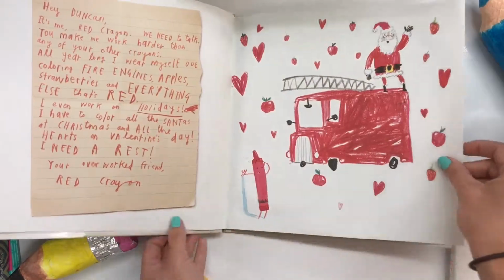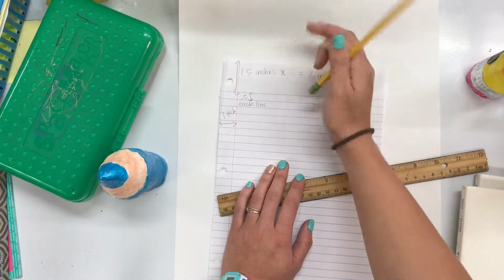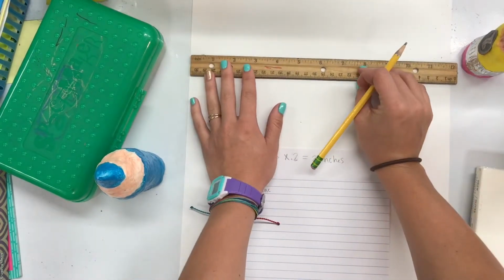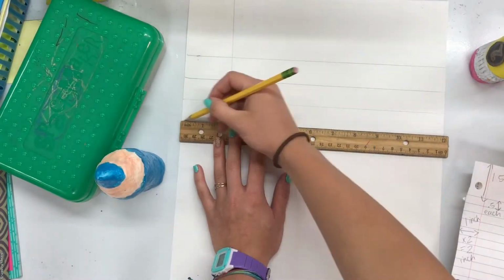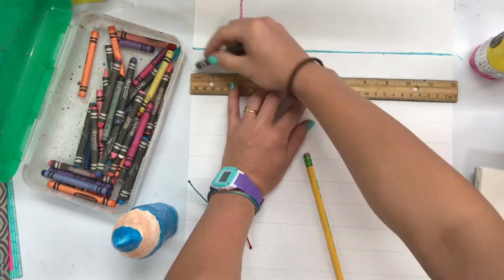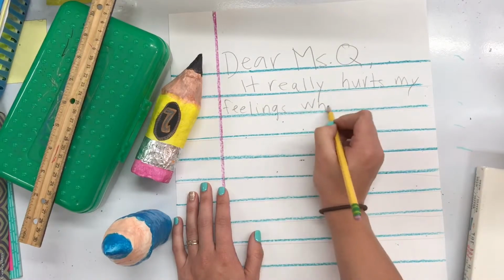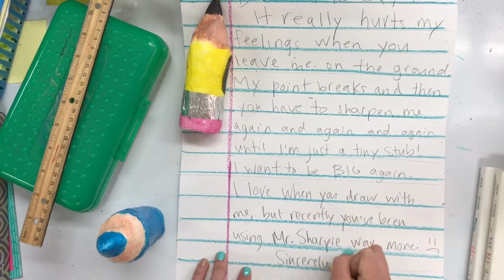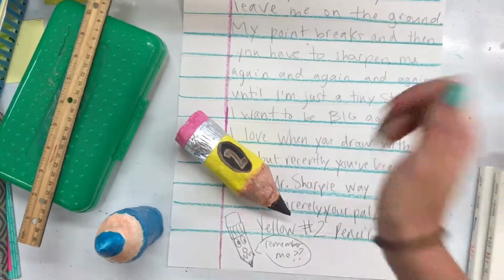Pencil Sculpture extension activity